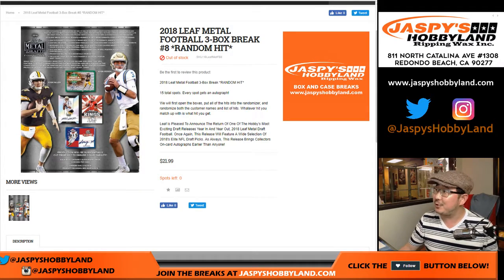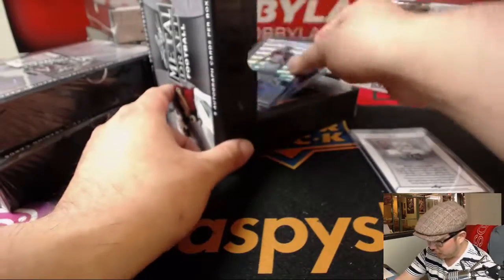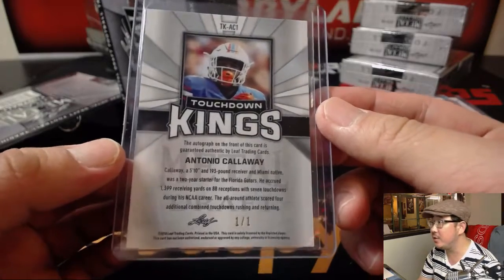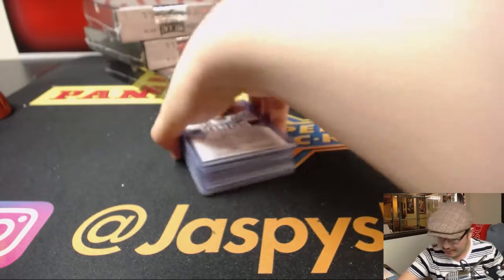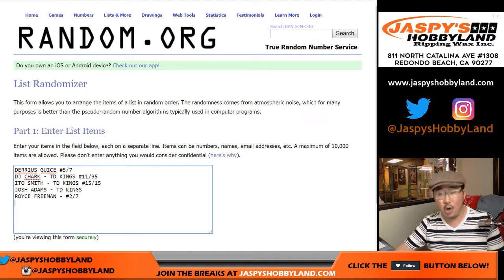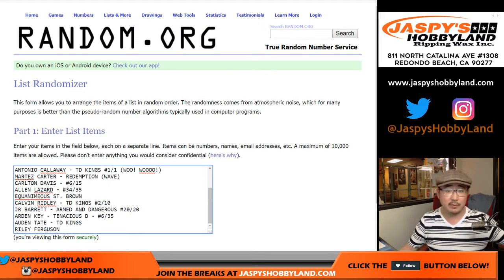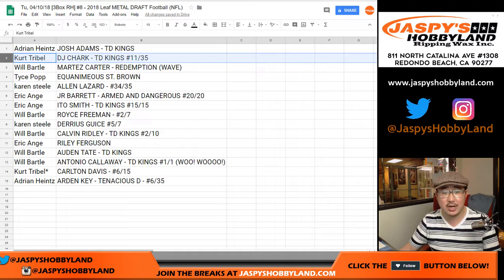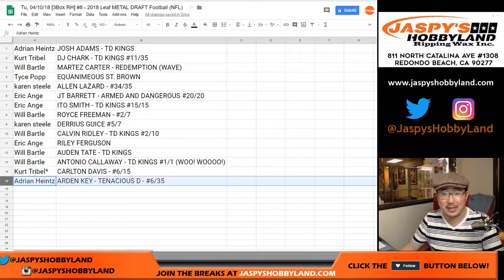Tu, 04/10/18 [3Box RH] #8 - 2018 Leaf METAL DRAFT Football (NFL)